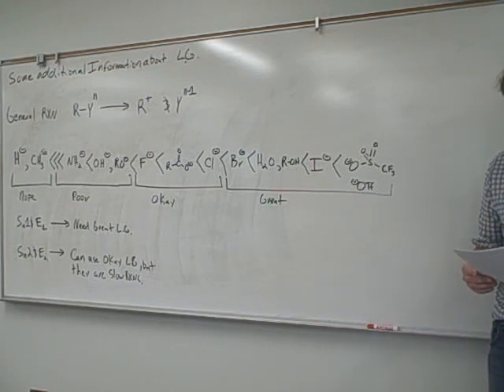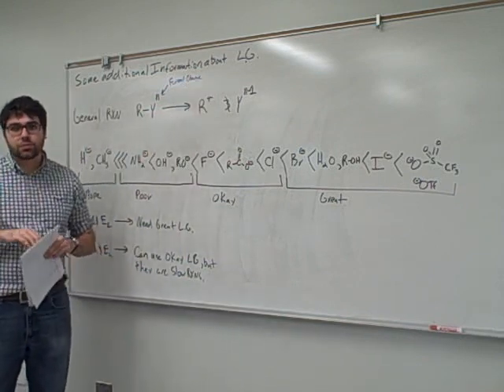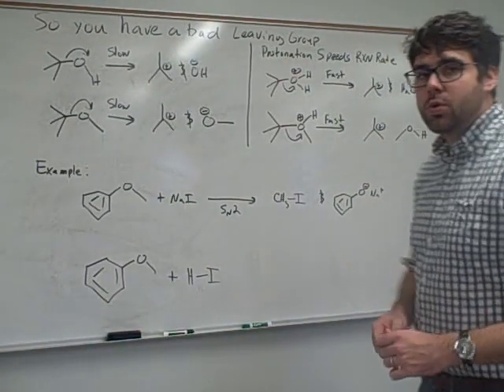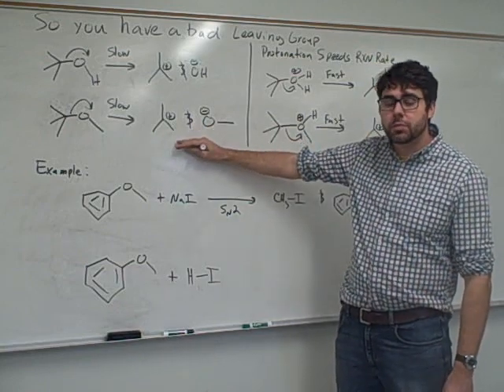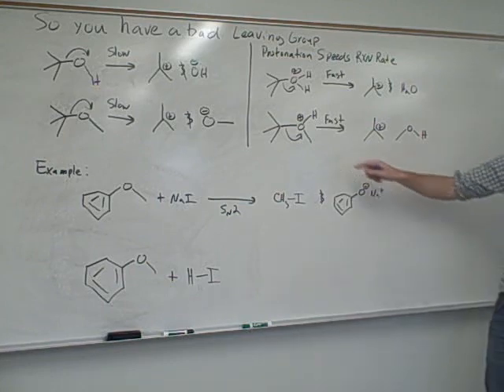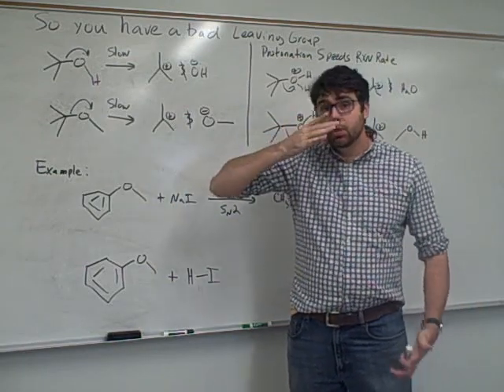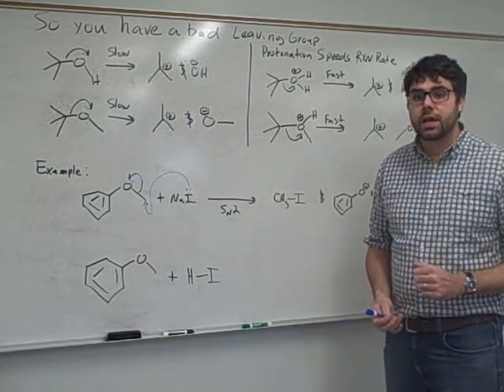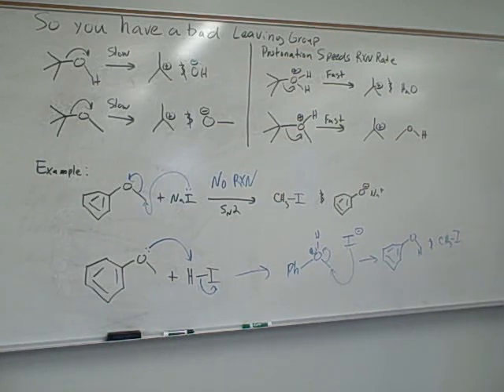Substitution versus Elimination 3